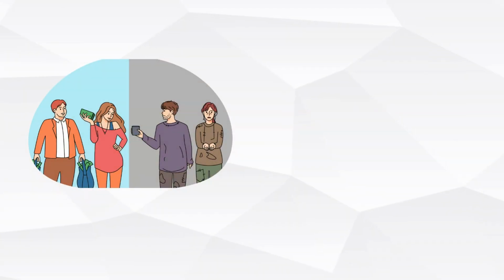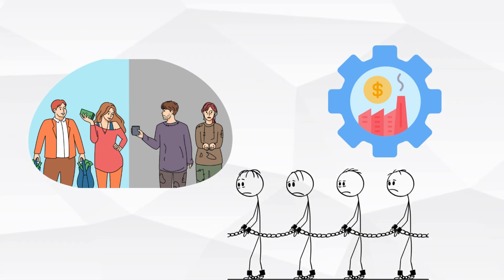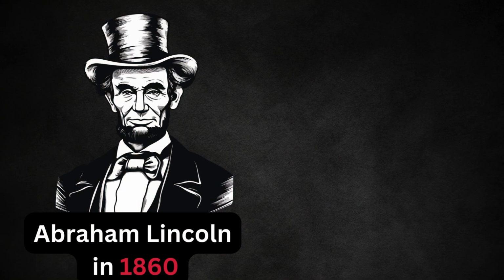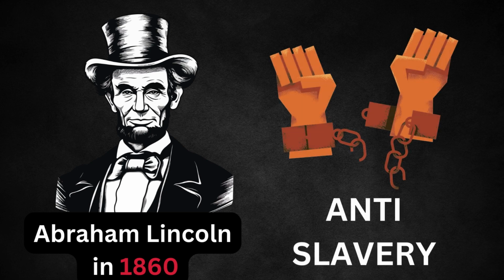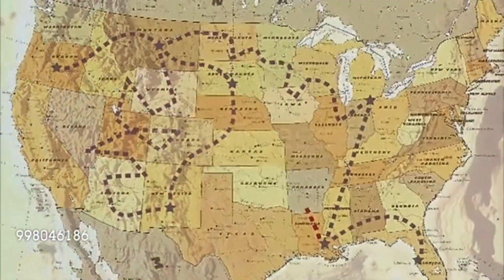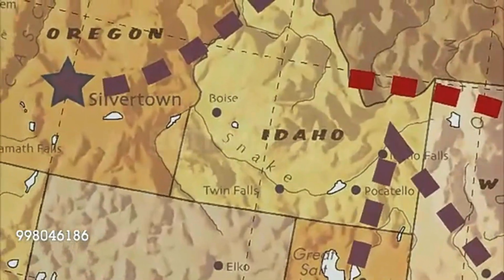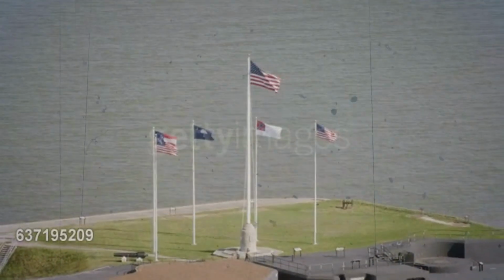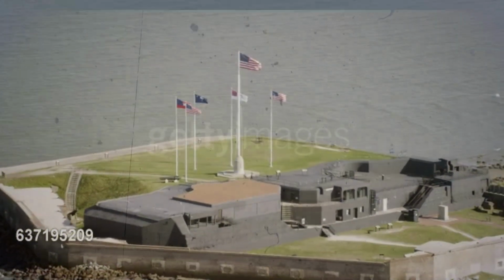The American Civil War Explained Simply | Easy History for Everyone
In this video, we explain the American Civil War in simple words. The Civil War, fought from 1861 to 1865, was a defining event in United States history that shaped the nation. We'll cover the causes of the war, major events, and its lasting consequences. We'll also share personal stories of heroes and the important lessons learned from this conflict.

Topics Covered:

Causes of the Civil War
Major Events
Consequences
Legacy
Personal Stories and Heroes
Lessons Learned